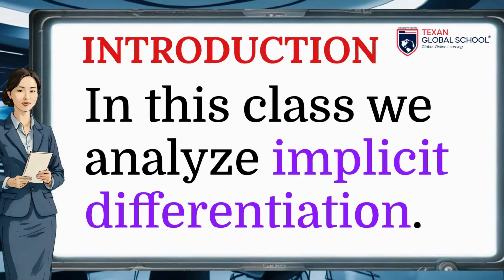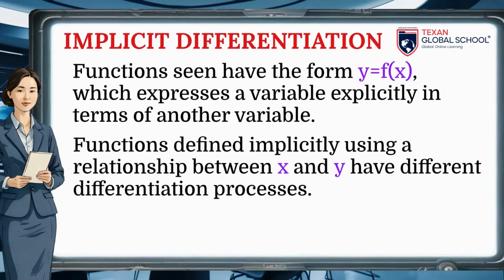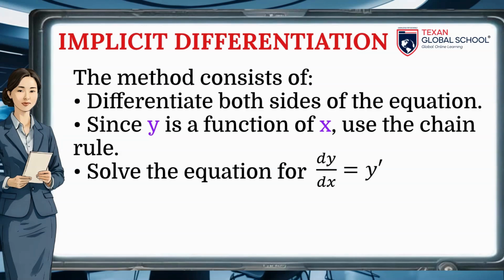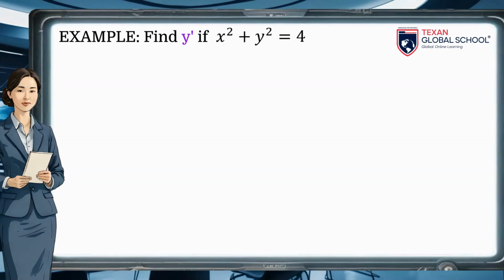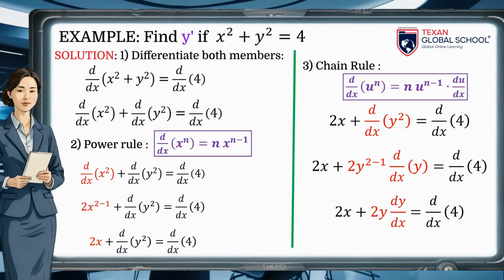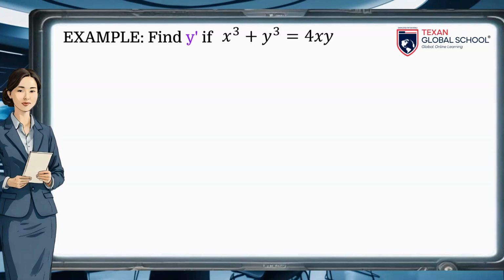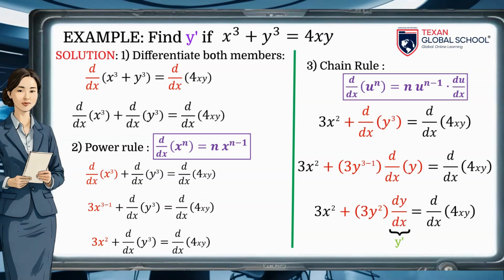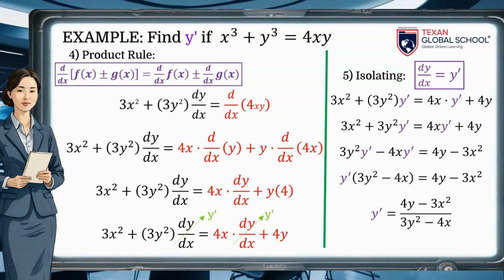Differential Calculus | Implicit Differentiation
This class discusses the processes of implicit differentiation.